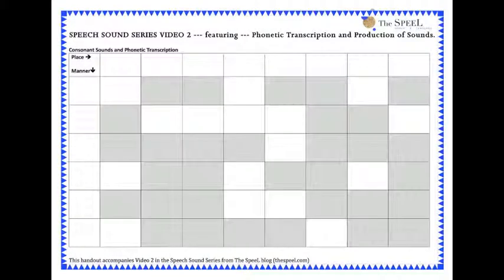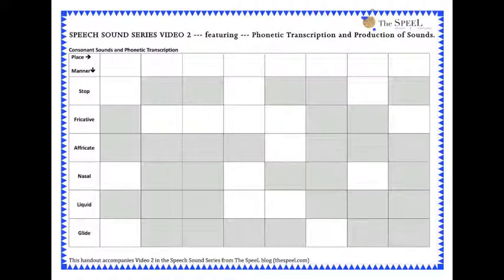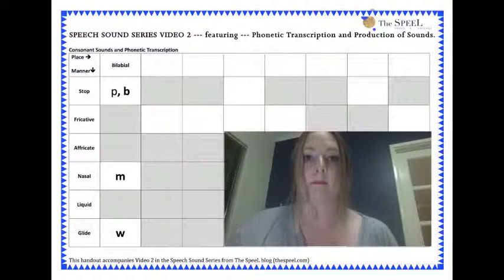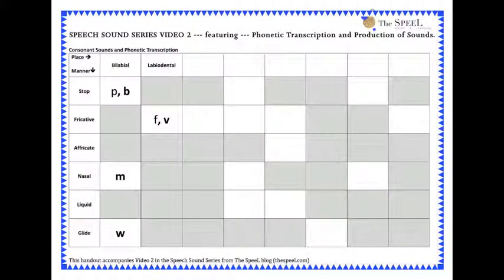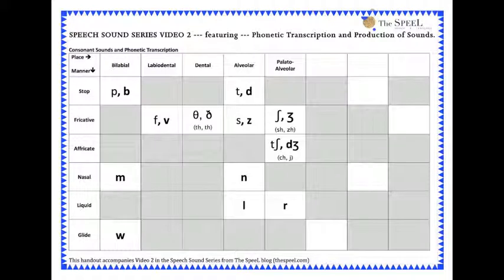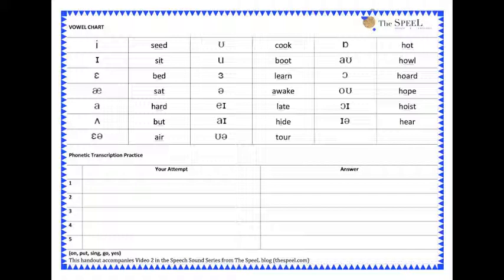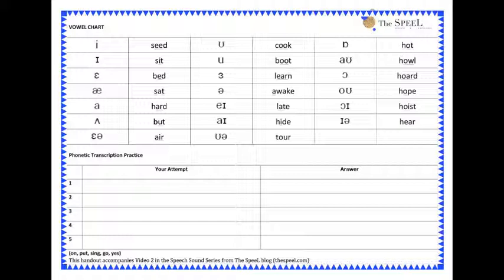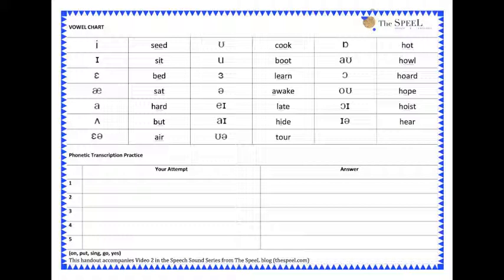The SpeeL Speech Sound Series Video 2 Stimulability and Phonetics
This is Video 2 in the SpeeL Speech Sound Series and introduces you to the phonetic alphabet and the meaning of stimulability. to get the downloadable handout that corresponds to this video.